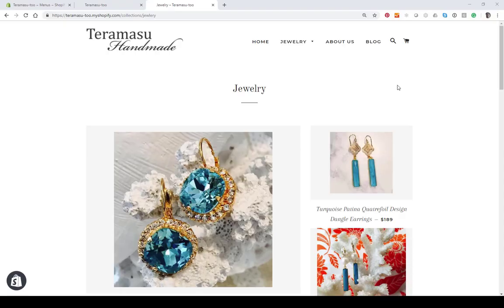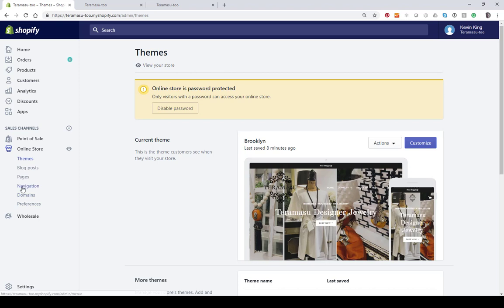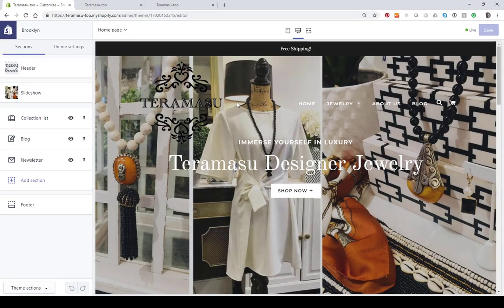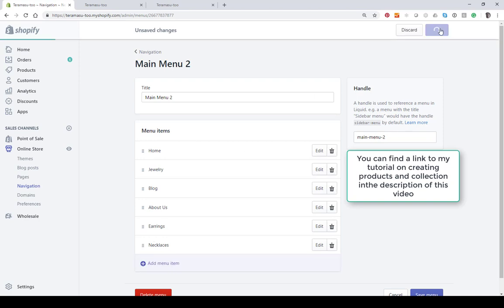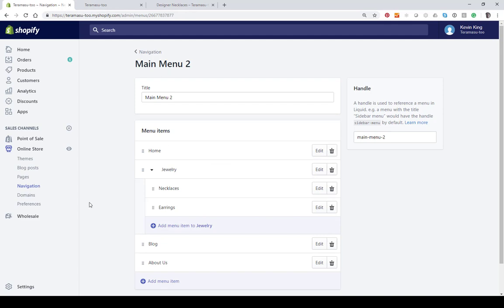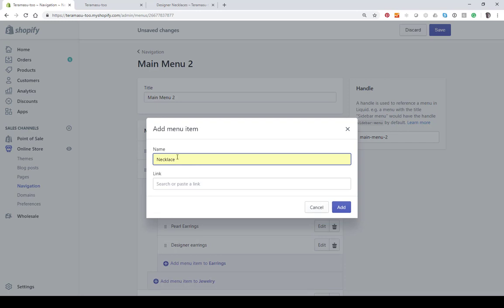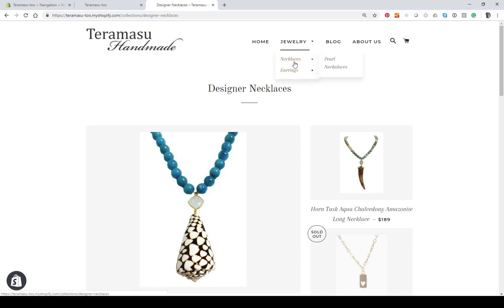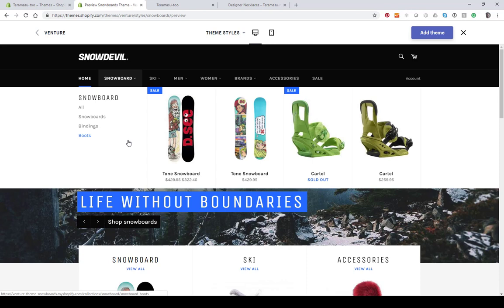Nested Sub menus Shopify and multilevel pop out menus for Brooklyn Theme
2019 Shopify Tutotorial Create Nested Submenus for Navigation on Brooklyn Theme by Kevin King. Here is a tutorial for adding a product and collection here is a Navigation tutorial for Shopify